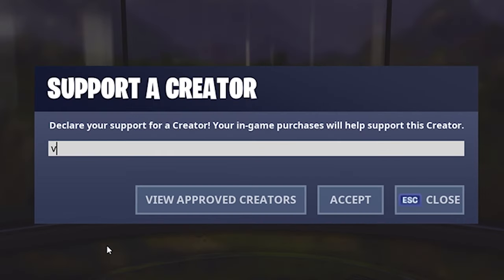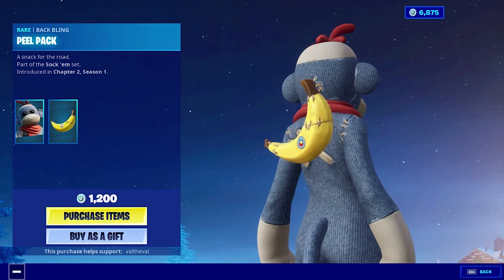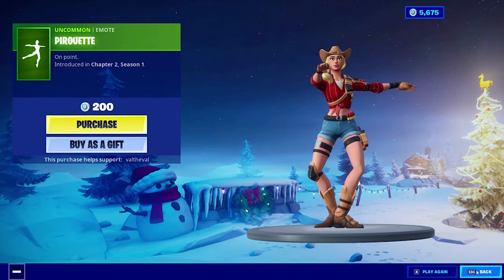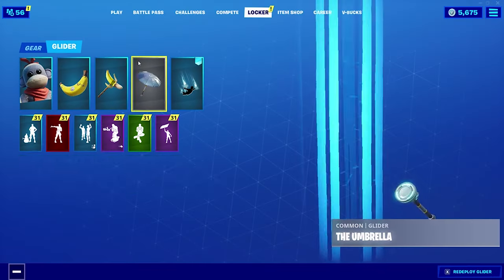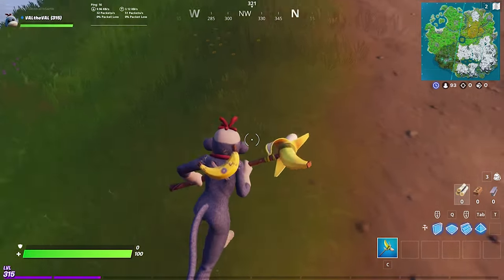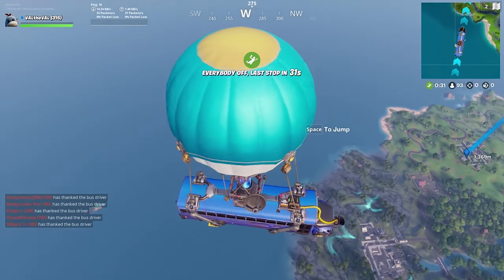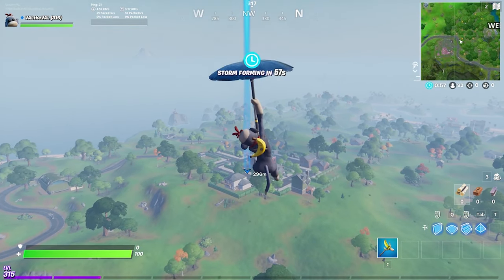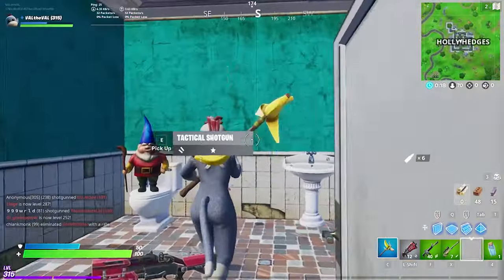NEW MONKS Skin Gameplay in Fortnite! (SOCK MONKEY)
I am a content creator for an organization called KARNAGE CLAN, check them out!